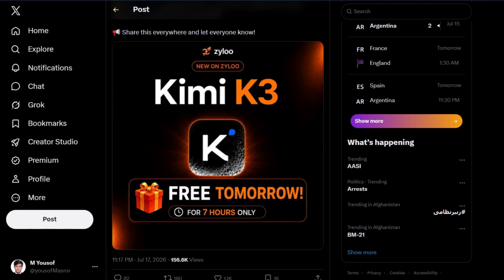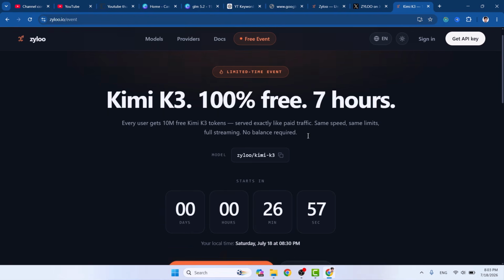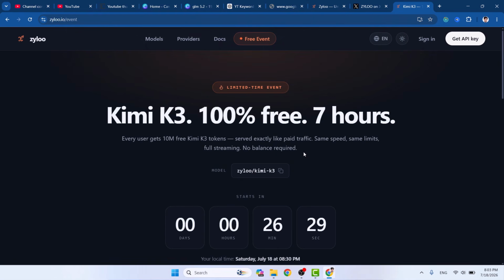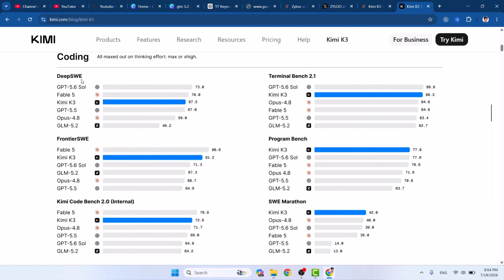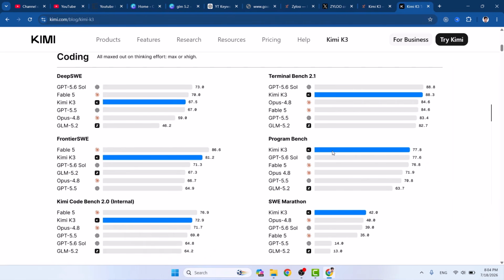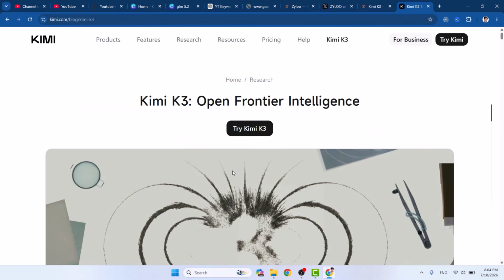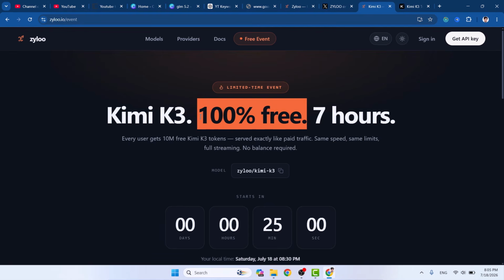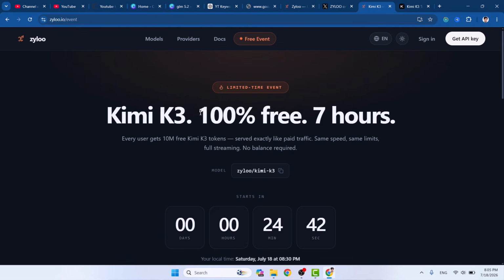Kimi K3 FREE for 7 Hours! 🔥 Best AI Coding Model to Replace Claude Code?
🚨 Kimi K3 is available for FREE—but only for 7 hours!

In this video, I'll show you how to get free access to Kimi K3, one of the latest and most powerful AI models for coding, reasoning, and software development.

✅ In this video:
How to access Kimi K3 for FREE
Why this offer is available
Features of Kimi K3
Coding performance
Best use cases
Things you should know before the offer ends

⏰ This free access lasts only 7 hours, so don't wait!